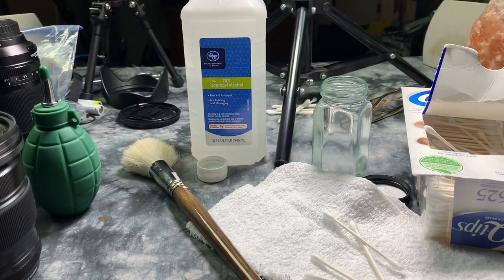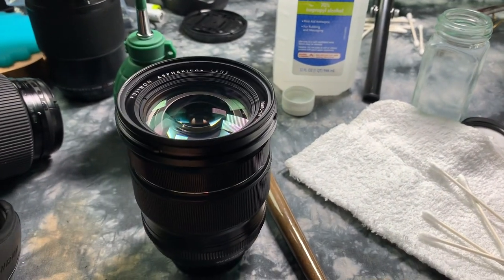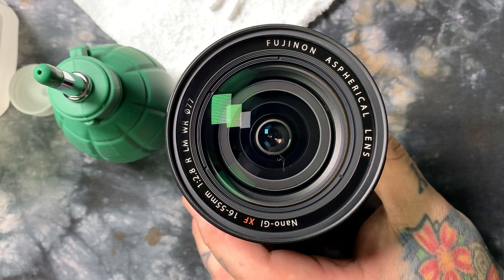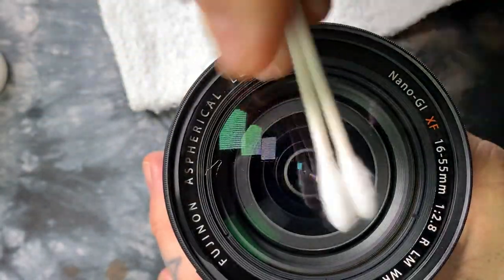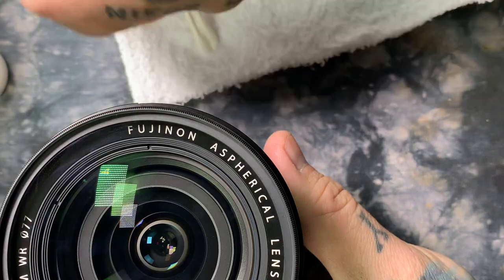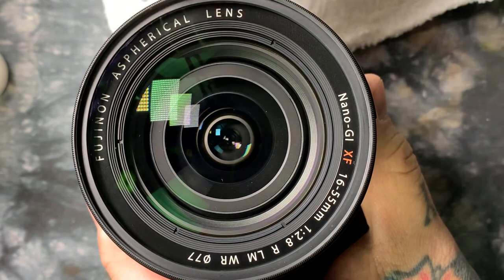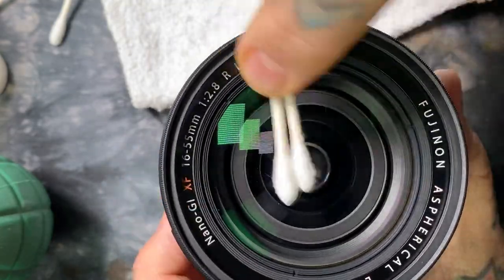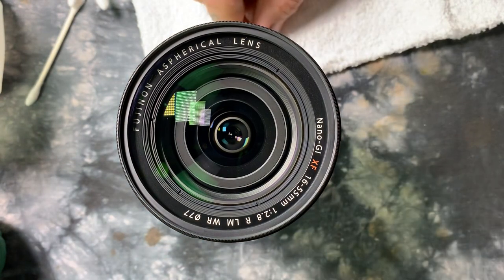😎 WORLDS BEST WAY TO CLEAN LENSES!! 🥳😱